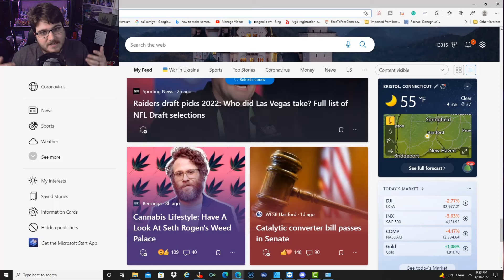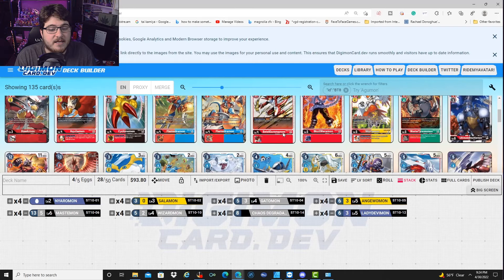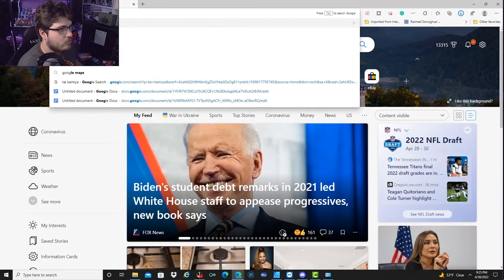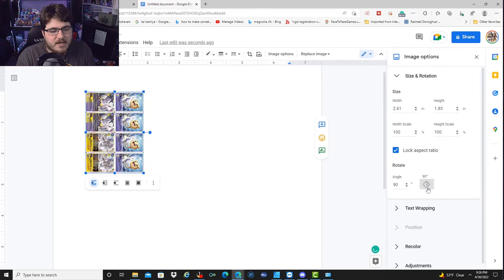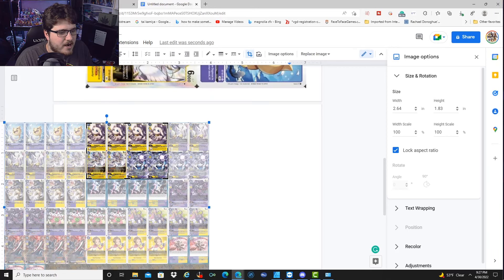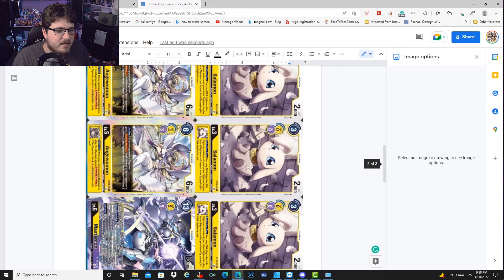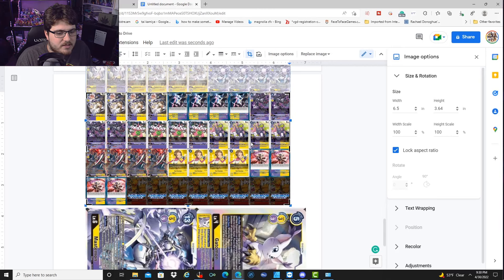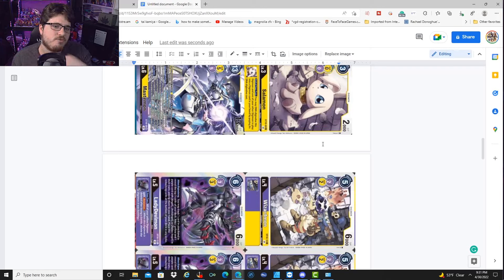Digimon TCG | Let's Make Some Proxies for testing! I'm tired of Delays!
76% . 1.52K/2K nuclear gore89